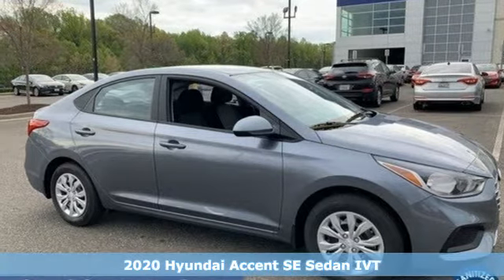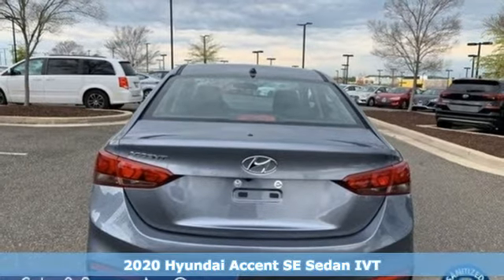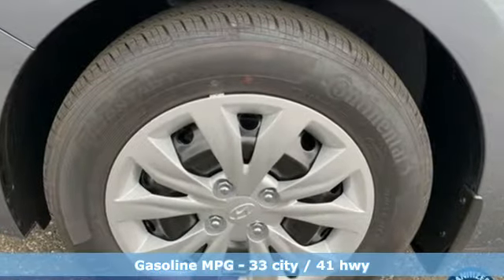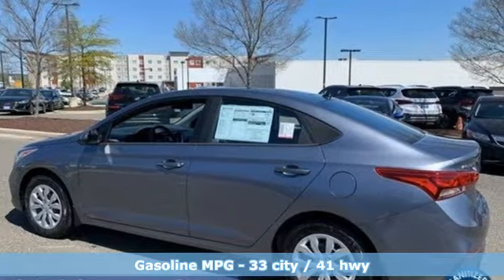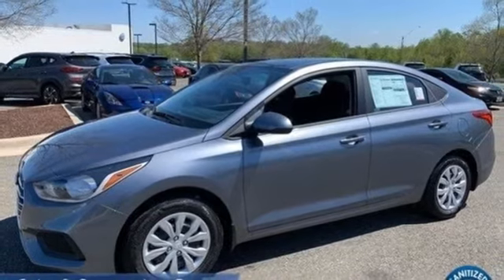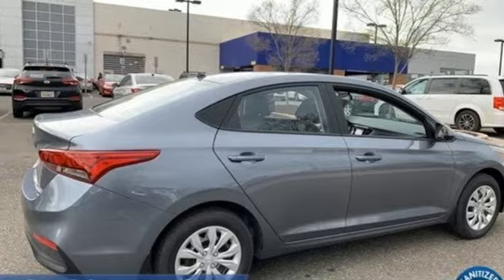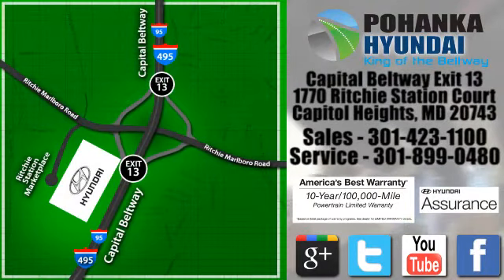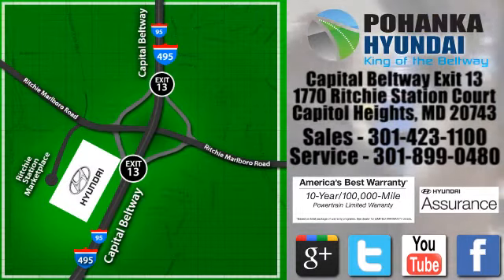New 2020 Hyundai Accent Capitol Heights MD Washington-DC, MD FLE125871 - SOLD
Year: 2020
Make: Hyundai
Model: Accent
Trim: SE
Engine: 1.6L DOHC
Transmission: IVT
Color: Gray
Interior: Black
Stock #: FLE125871
VIN: 3KPC24A62LE125871
Urban Gray 2020 Hyundai Accent 2020 Hyundai Accent SE FWD IVT Black Cloth. 1.6L DOHC Price includes: $1000 - Retail Bonus Cash. Exp. 06/01/2020

Address:
1770 Ritchie Station Court